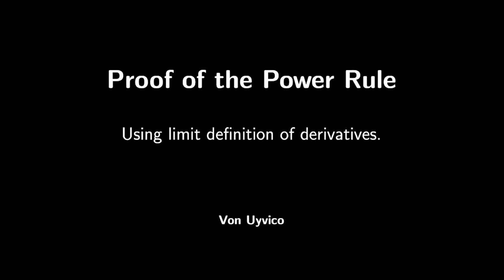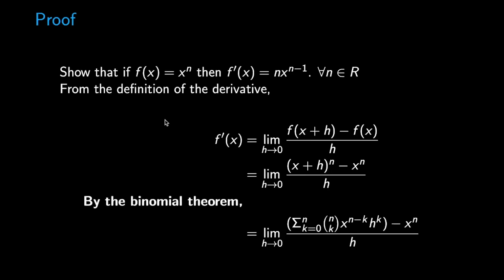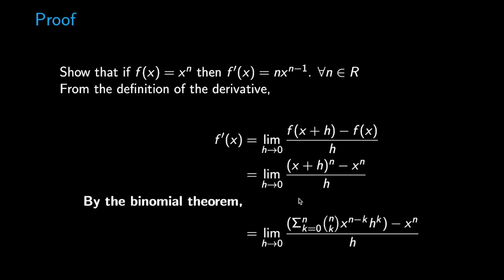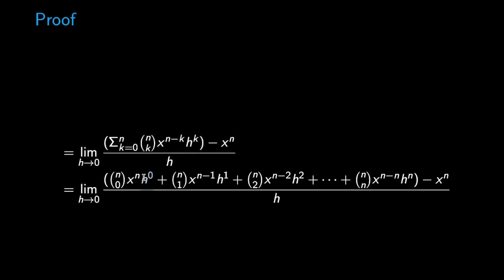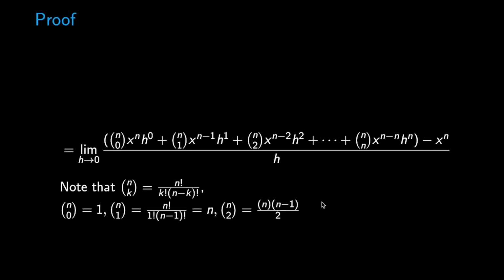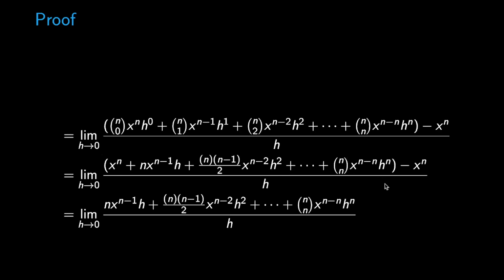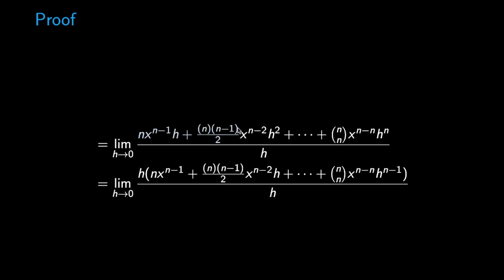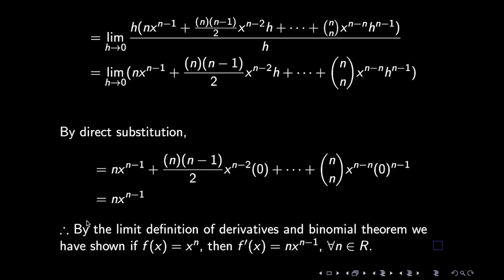Proving the Power Rule using the Limit Definition of Derivatives | Calculus 1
In this video we prove the power rule using the limit definition of derivatives along with the binomial theorem for generality.

References:
Calculus 1 from OpenStax
Discrete Mathematical Structures and Its Applications (7th Edition) by Rosen